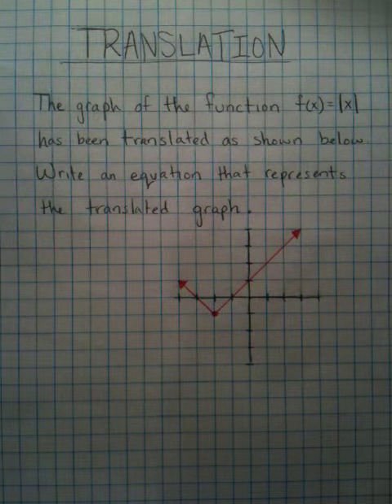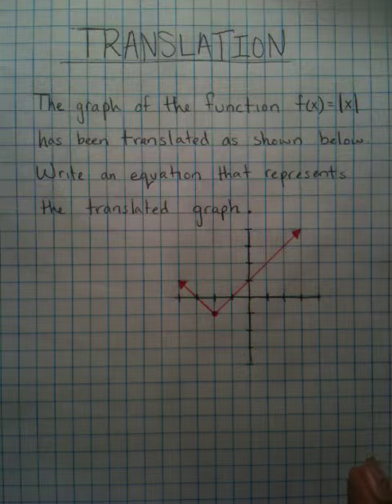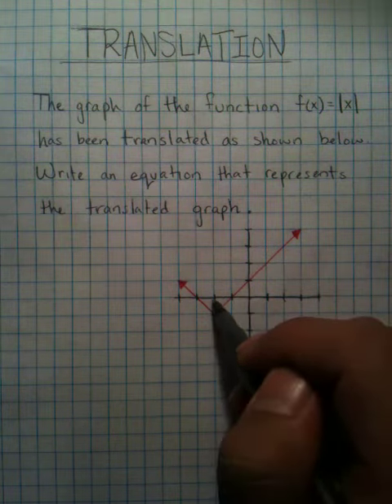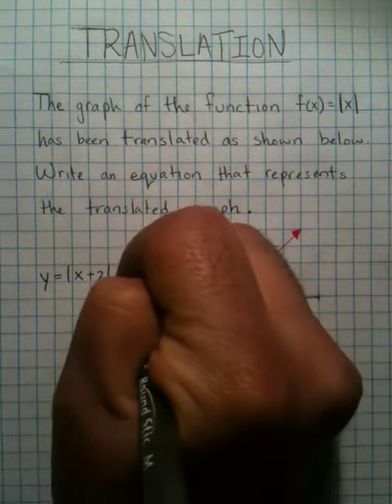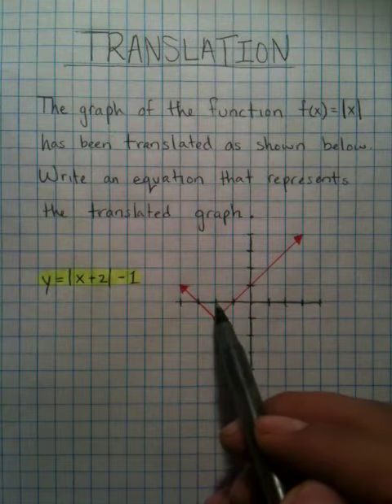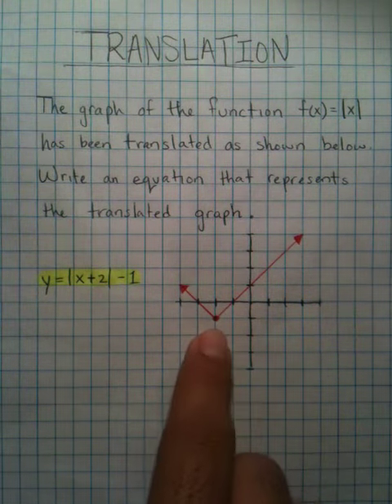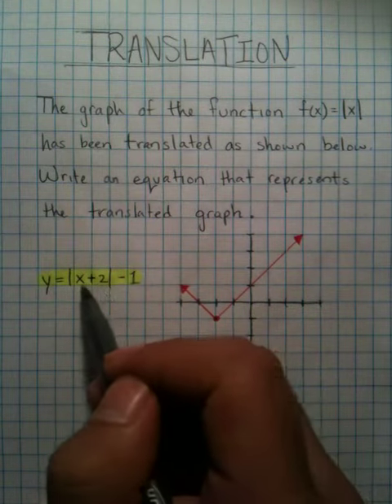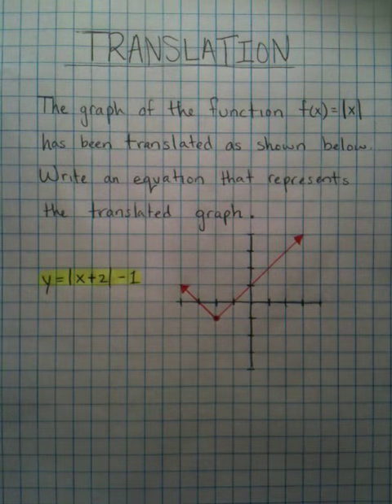Moya Math Algebra 2 (Translations)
How to write an equation of a translated absolute vale graph.